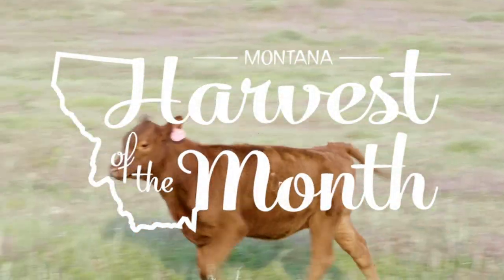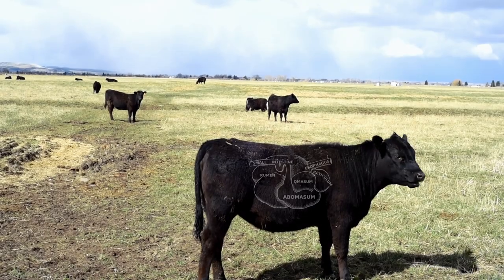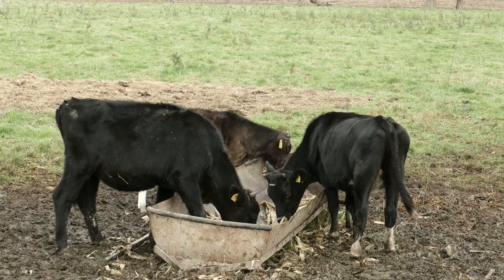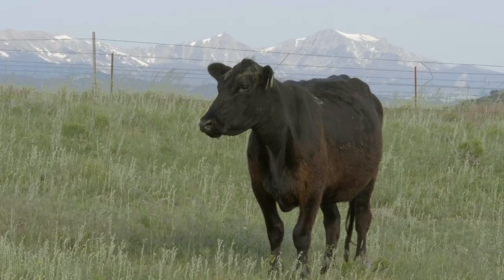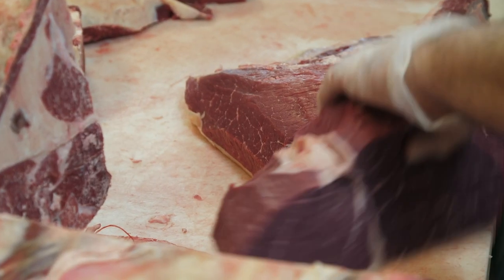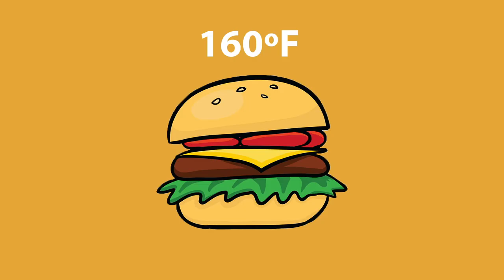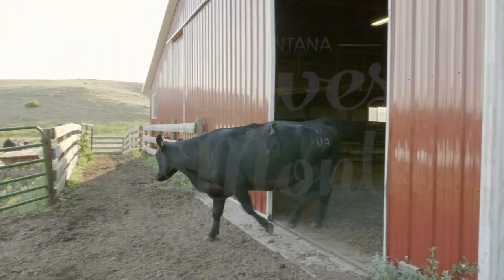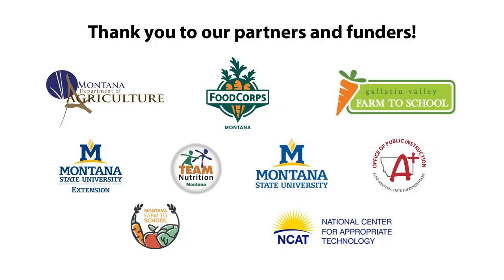Beef: Montana Harvest of the Month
This video features beef, one of the Montana Harvest of the Month foods! For more information about Montana Harvest of the Month